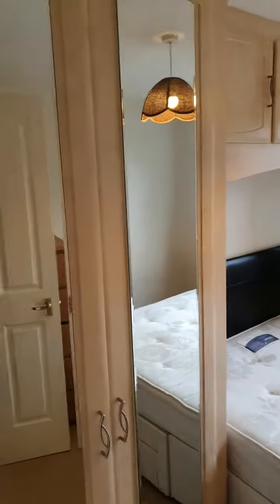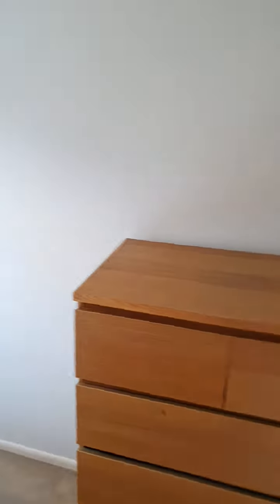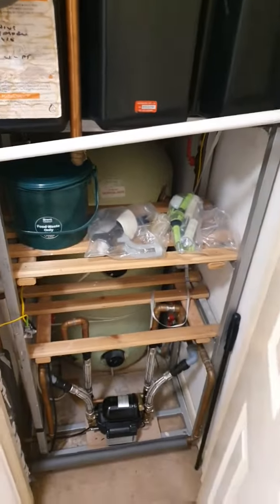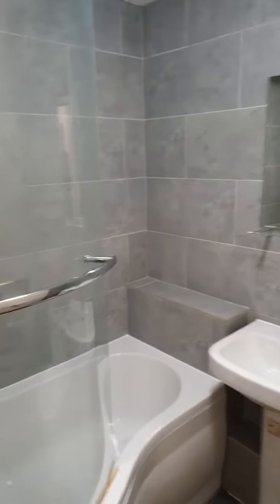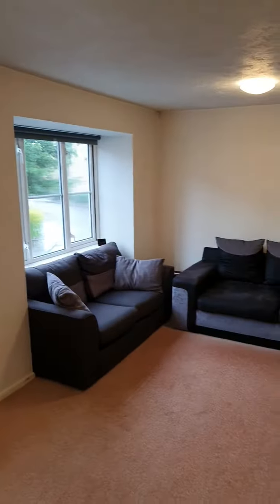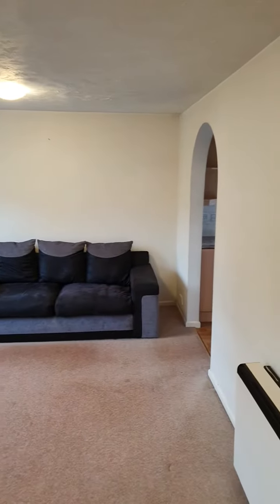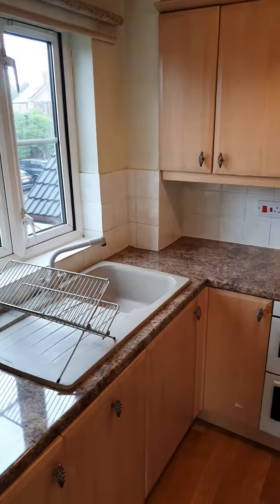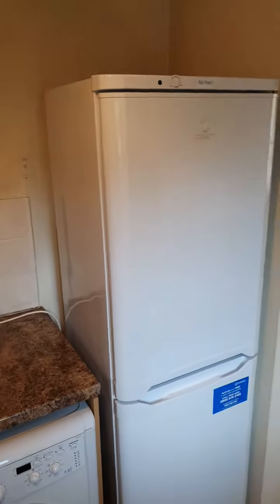Video Tour of a 1 bedroom flat in Kingfisher Way, NW10